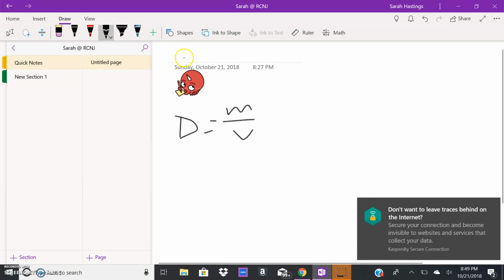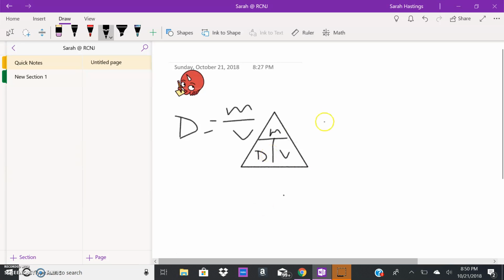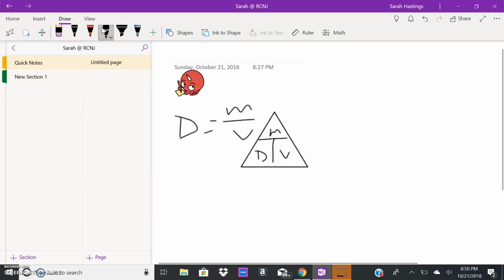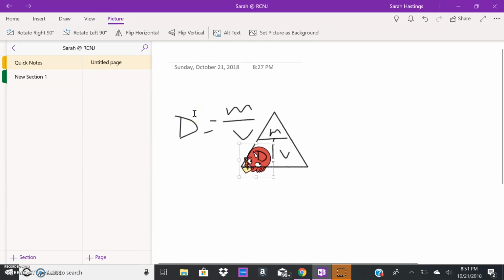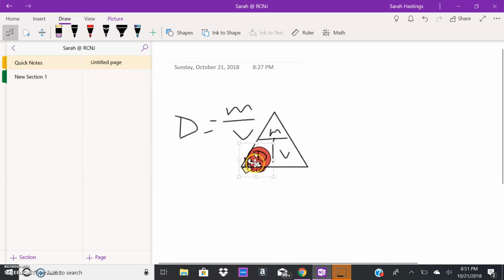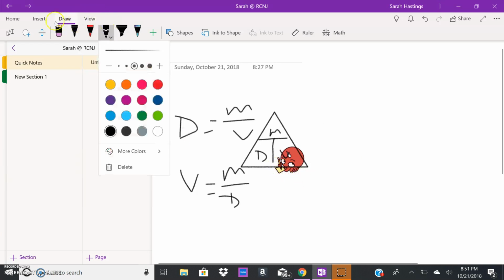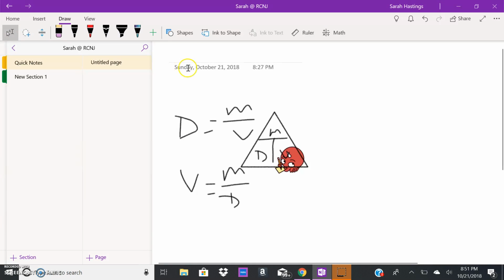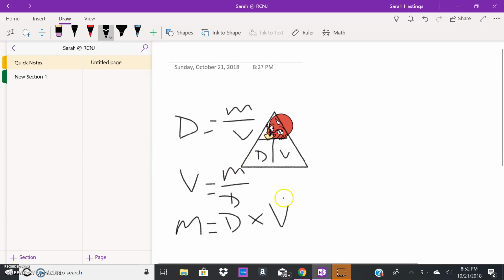Using the Density Equation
In this video you will learn how to use the density triangle